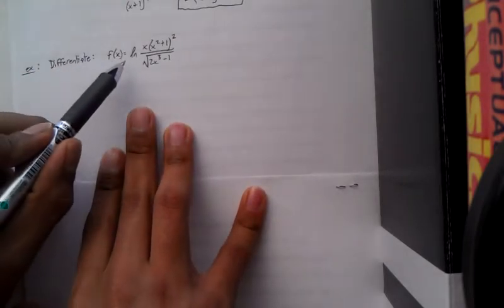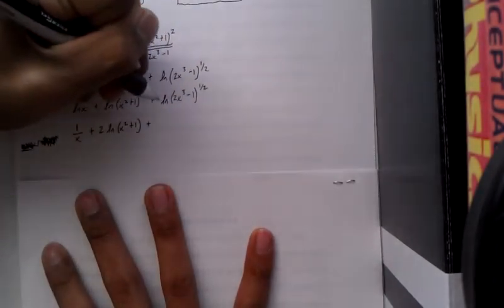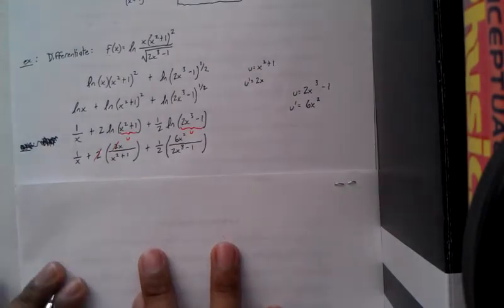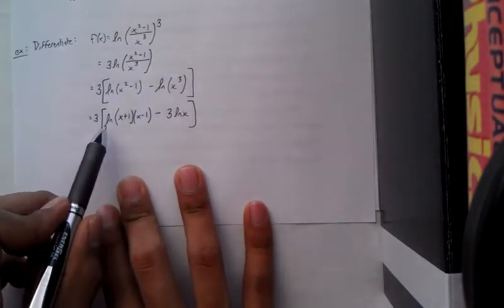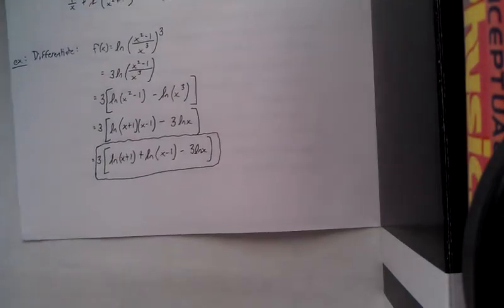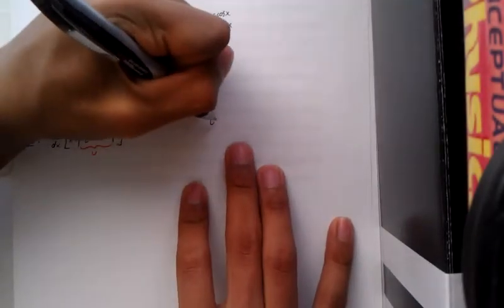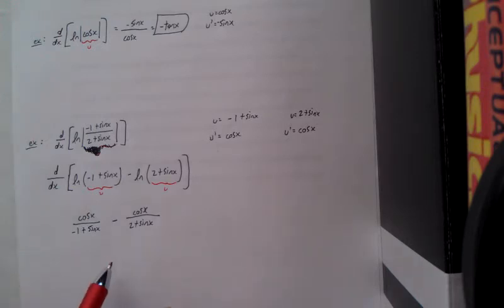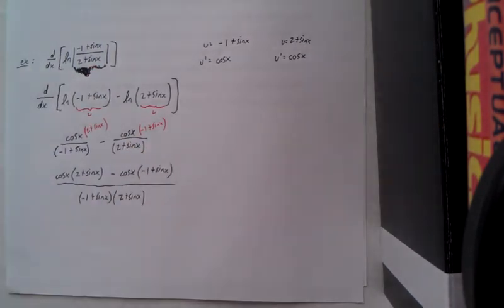Natural Logarithmic Function and Differentiation(pt 2)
Natural logarithmic function and differentiation part 2